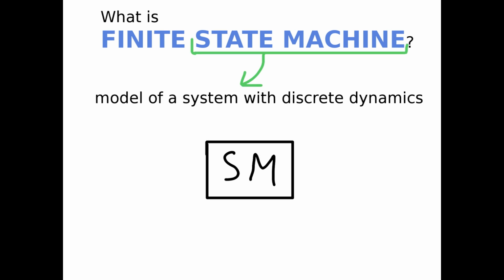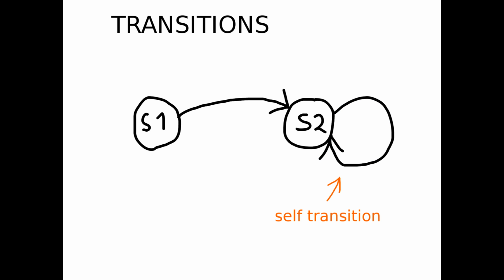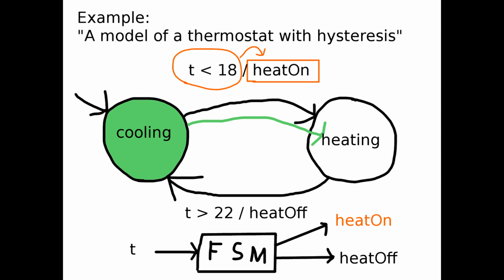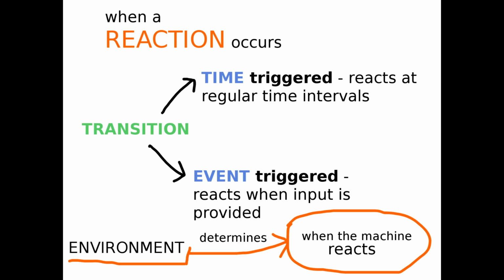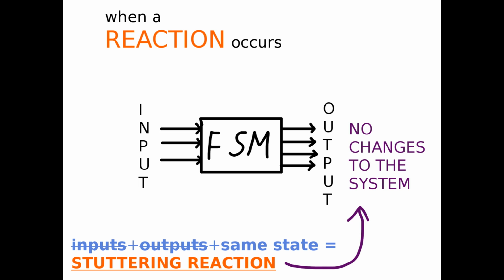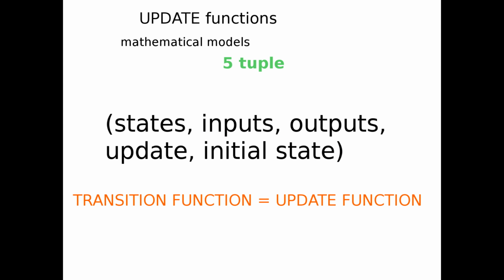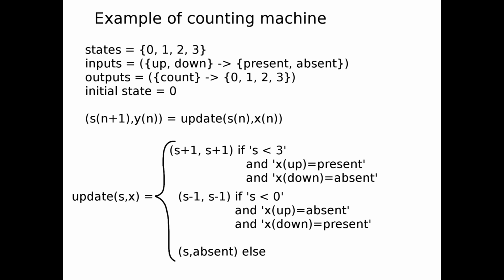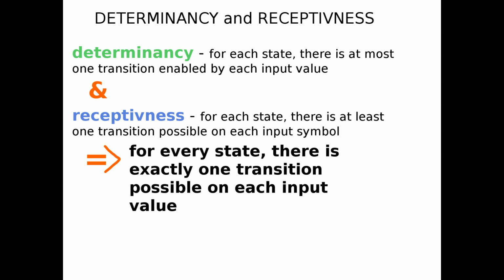Finite State Machines (FSM)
Introduction: What are finite state machines?

A state machine is a model of a system with discrete dynamics that at each reaction maps valuations of the inputs to valuations of the outputs, where the map may depend on its current state. A finite-state machine (FSM) is a state machine where the set States of possible states is finite.

Transitions

Transitions between states govern the discrete dynamics of the state machine and the mapping of input valuations to output valuations. A transition is represented as a curved arrow between 2 states. A transition may also start and end at the same state. That is called a self transition. Transition between states is labeled with guard and action pair.
A guard is a boolean valued expression that evaluates to true when the transition should be taken.
An action is an assignment of values to output ports when a transition is taken.

Lets look an example: “A model of a thermostat with hysteresis”
When a temperature has fallen below 18 degrees, heater gets turned on, and the state is transitioned from cooling to heating. When a temperature has reached over 22 degrees, heater gets turned off and the state of a system is transitioned form heating to cooling. By that simple finite state machine, you can keep your room temperature near desired temperature.

When a reaction occurs

A transition can be either time triggered or event triggered
Time triggered means that it can react at regular time intervals. Event triggered means that it can react when for example a temperature input is provided.
The environment determines when the machine reacts. Lets focus on what the machine does when it reacts.

When a reaction occurs, the inputs will have a valuation and the state machine will assign a valuation to the output ports.
If no guard on any transition out of the current state evaluates to true, then the machine will remain in the same state.

If inputs and outputs are all absent and the machine does not change its state, then it's called a stuttering reaction. That results in no changes to the system.

A major advantage of finite-state machines is that they define all possible behaviors.

Update functions

The graphical notation for finite-state machines proves to be inconvenient for larger systems. That's when a mathematical models of the dynamics of the state machine is used.

In such mathematical notation, a finite-state machine is a five-tuple where:
States is a finite set of states; inputs is a set of input valuations; outputs is a set of output valuations; update is an update function, mapping a state and an input valuation to a next state and an output valuation; and initial states defines a machines starting state.
The term transition function is often used in place of update function.

Lets look an example of a mathematical notation of a counting machine
The machine has states 0, 1, 2, 3. Inputs are up and down as buttons that can have values of present and absent. An only output is a count of a counting machine that can have values 0, 1, 2, 3. Let the counter start with a state 0.
The dynamics of the state machine are given by the following equation: (s(n+1),y(n))=update(s(n),x(n)) where S is a state, Y is output and X is input.

Determinacy and Receptivness

State machines can have two important properties: determinancy and receptiveness.
A state machine is deterministic if, for each state, there is at most one transition enabled by each input value.

A state machine is receptive if, for each state, there is at least one transition possible on each input symbol.

If a state machine is both deterministic and receptive, for every state, there is exactly one transition possible on each input value.